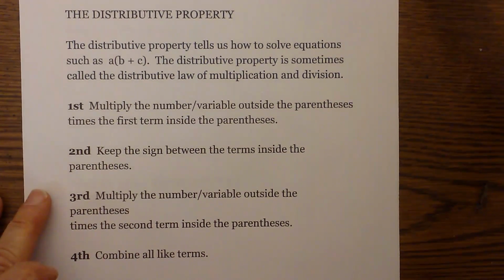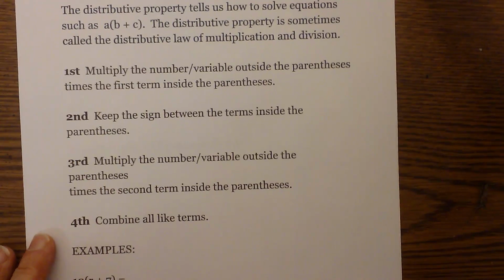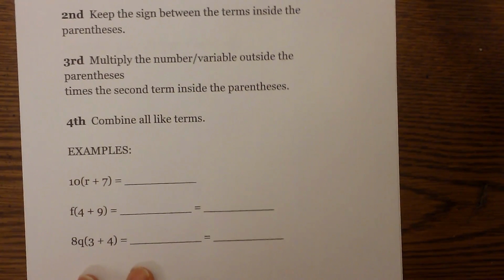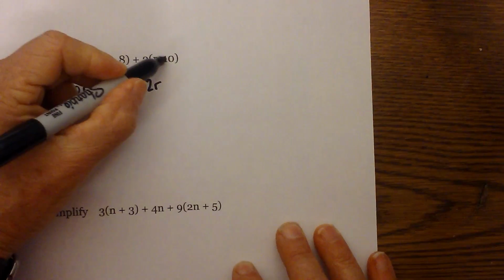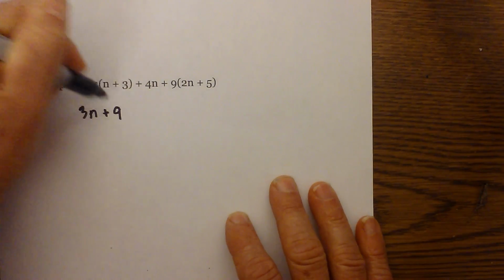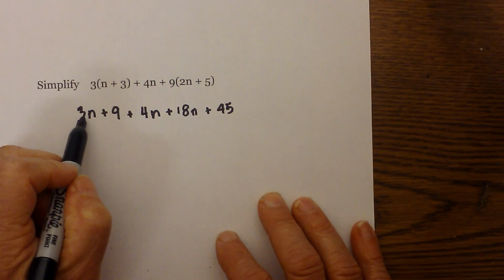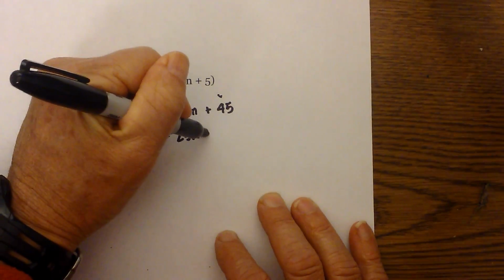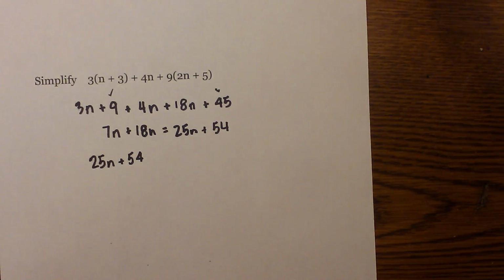Distributive property- Math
Complete list of Math Videos organized by State Standards

The distributive property tells us how to solve equations such as  a(b + c).  The distributive property is sometimes called the distributive law of multiplication and division.

1st ­ Multiply the number/variable outside the parentheses
times the first term inside the parentheses.

2nd ­ Keep the sign between the terms inside the
parentheses.

3rd ­ Multiply the number/variable outside the parentheses
times the second term inside the parentheses.

4th ­ Combine all like terms.

EXAMPLES:

10(r + 7) = __________

f(4 + 9) = __________ = __________

8q(3 + 4) = __________ = __________